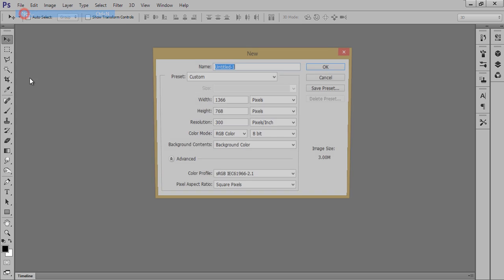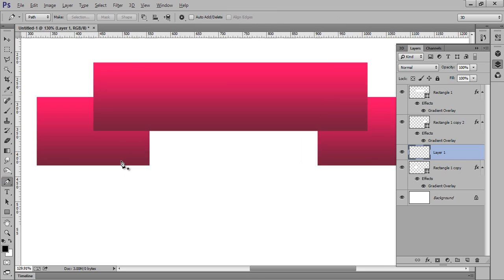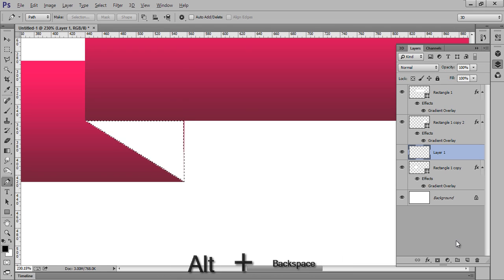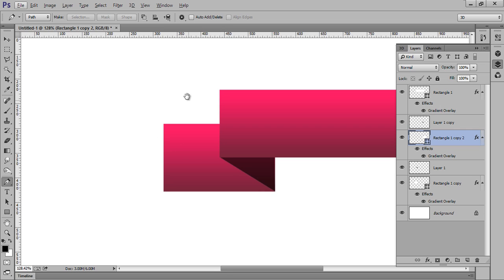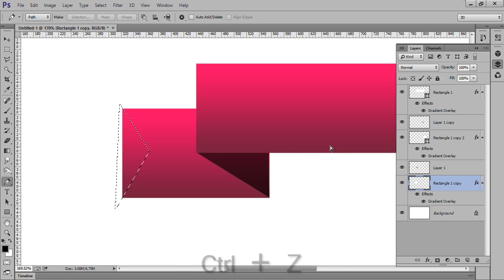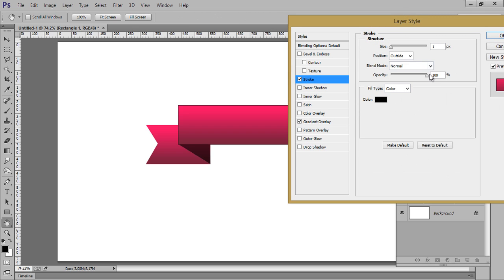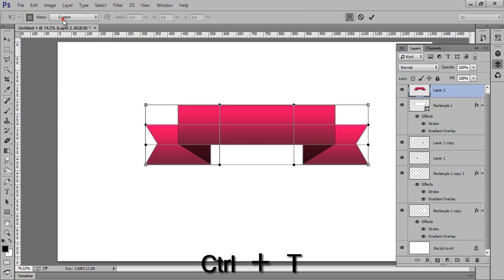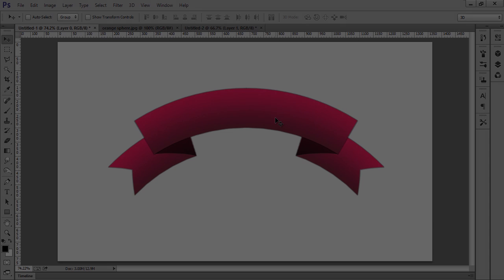Photoshop Tutorial | How to make Ribbon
In this Tutorial we will make a ribbon design using shape tool and blending option using Photoshop cc Version